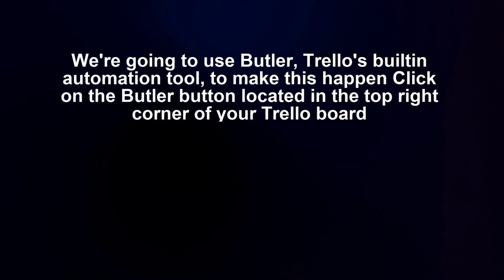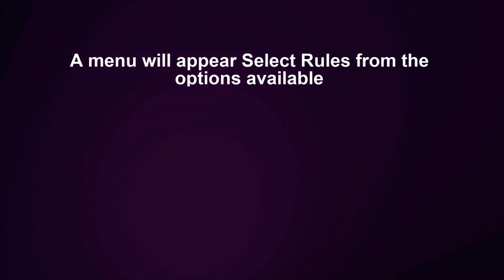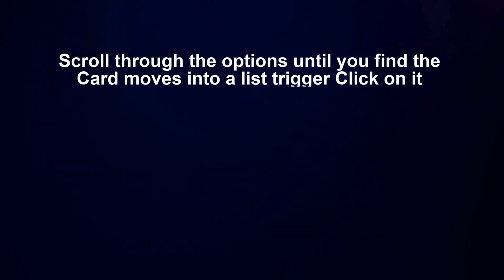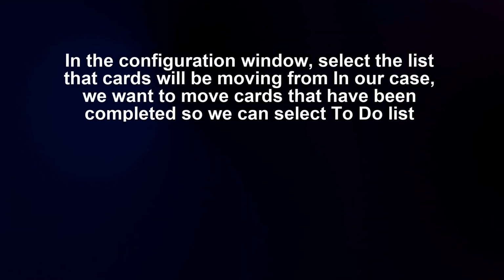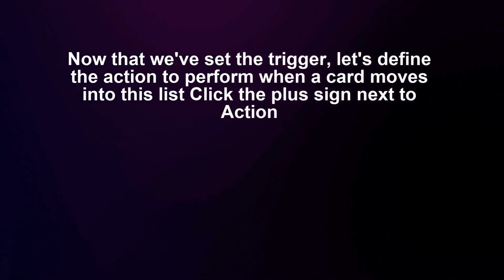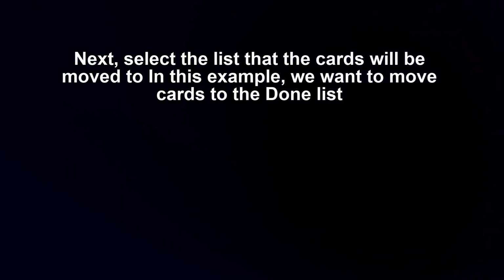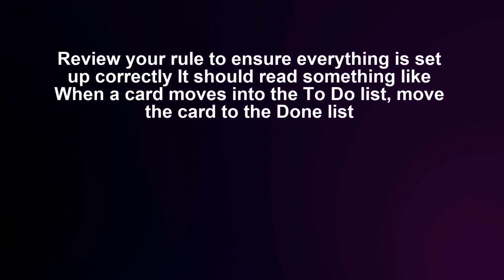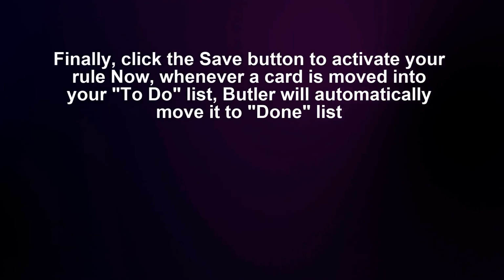How to Automate Moving All Cards From One List to Another Trello - UPDATED!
How to Automate Moving All Cards From One List to Another Trello explores methods for automating card movement between lists in Trello, using features like Butler or Power-Ups to streamline workflows and save time.

00:00 Tired of manually dragging cards
00:05 Automate moving cards between lists
00:12 Open the board
00:15 Use Butler
00:19 Select Rules
00:22 Define the trigger
00:26 Card moves into a list trigger
00:30 Select the list that cards will be moving from
00:37 Define the action
00:41 Move the card to list action
00:45 Select the list that the cards will be moved to
00:49 Review your rule
00:54 Activate your rule
01:00 Streamline your workflow